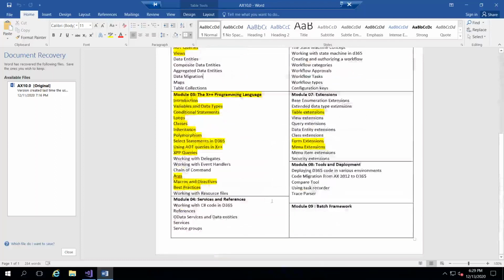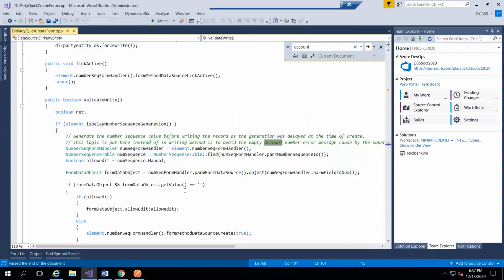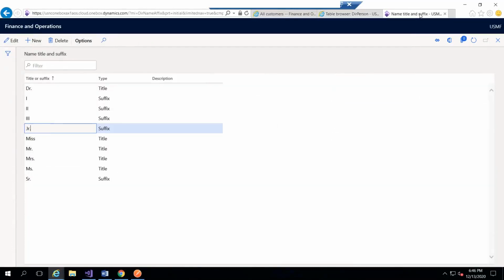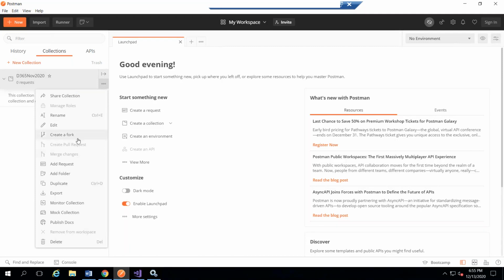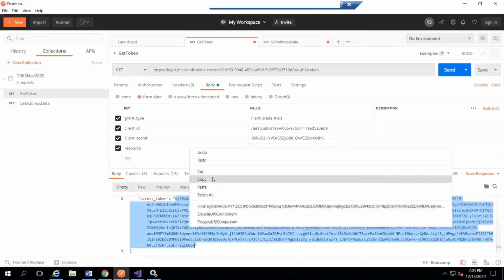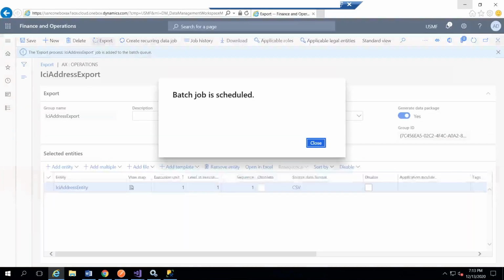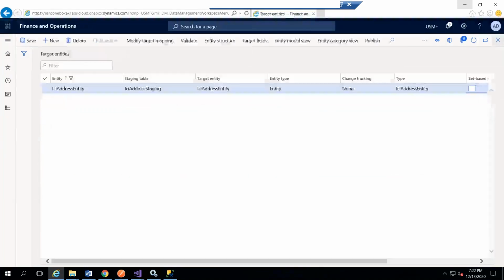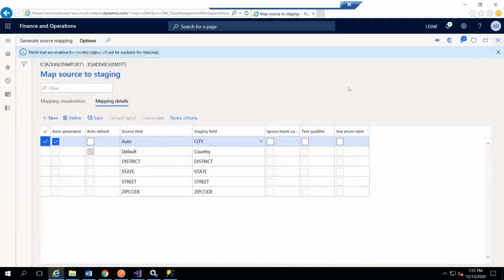Data Entities in Dynamics 365 Finance and Operations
In this video, you will learn about Data Entities and there development in Dynamics 365 Finance and Operations.
You will also learn how to install and use "postman"